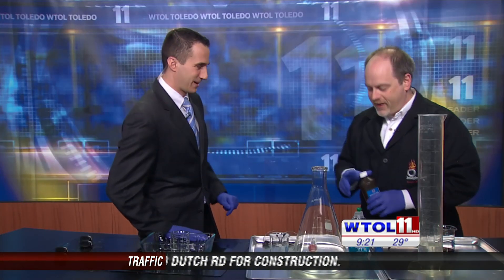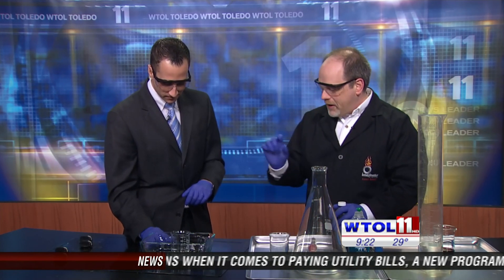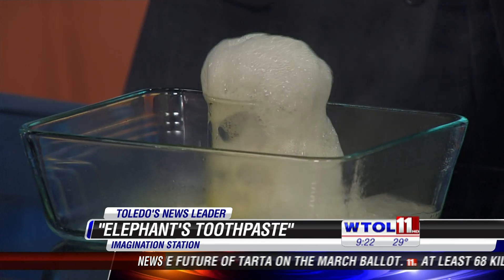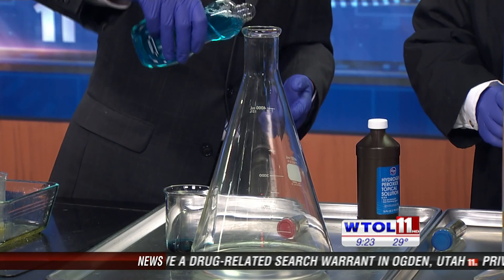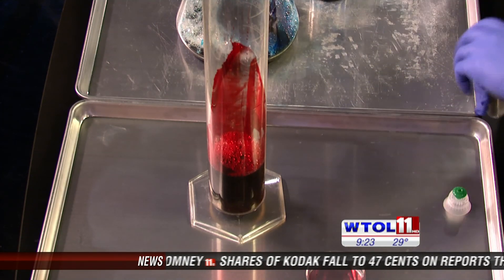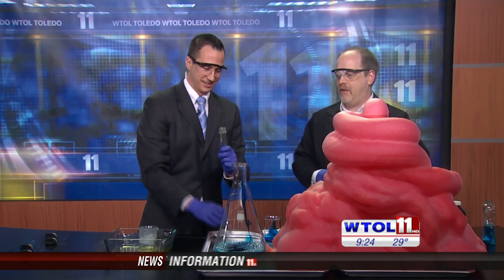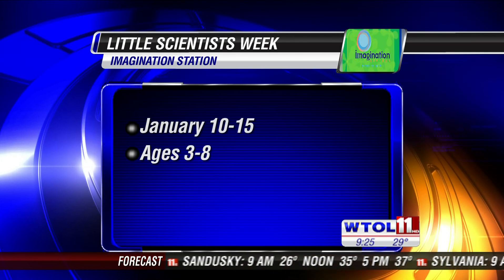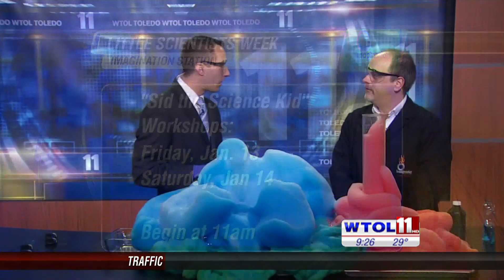Old Foamy (aka Elephants Toothpaste)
Chief Scientist Carl Nelson shows us an experiment using hydrogen peroxide.